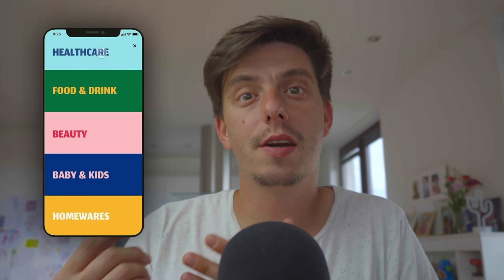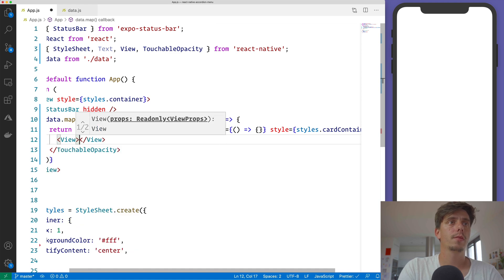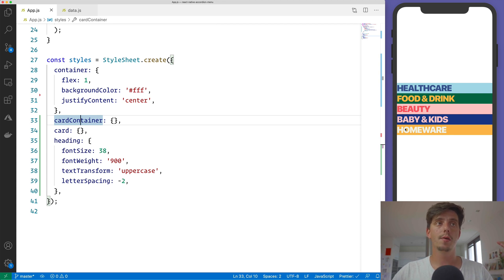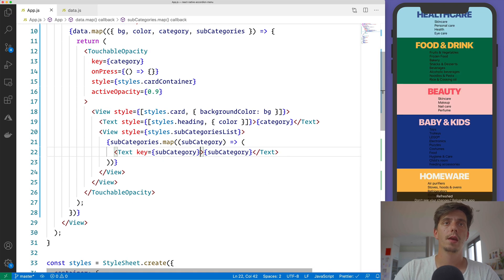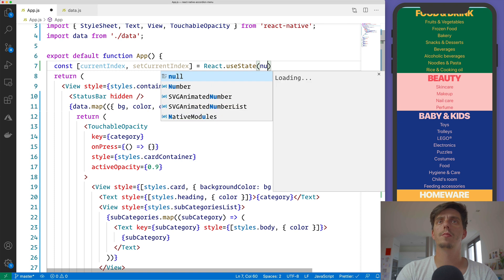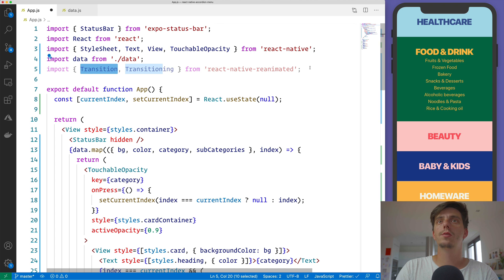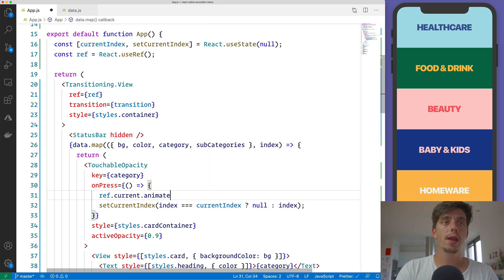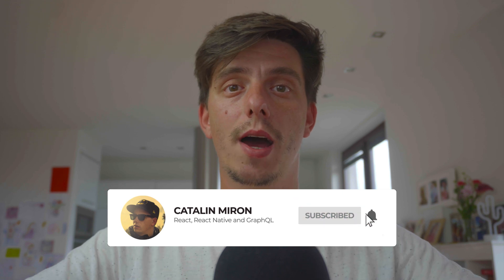Easy React Native Accordion Menu with Reanimated Transition API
In this video tutorial we'll learn how to create an accordion animation in React Native using Transition API from React Native Reanimated library and flexbox styling without the need of layout measurements, just pure flexbox and Transition API from react native reanimated library.